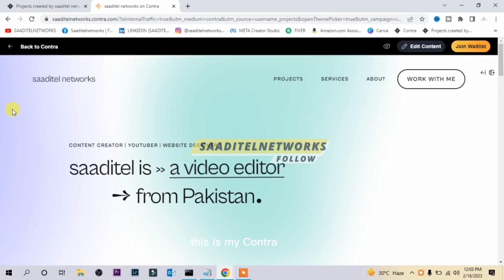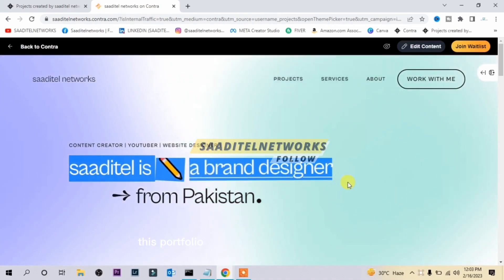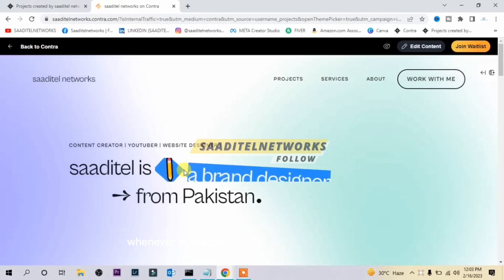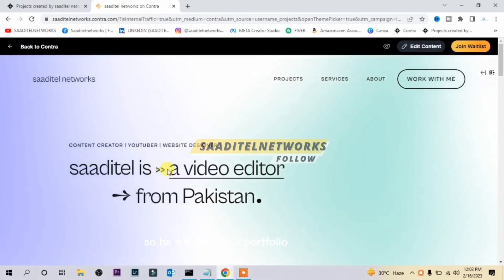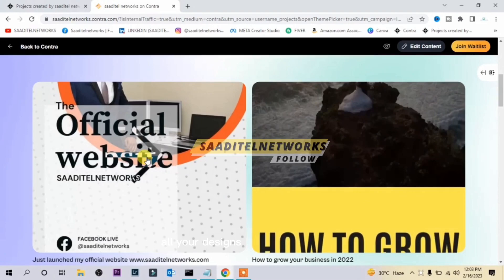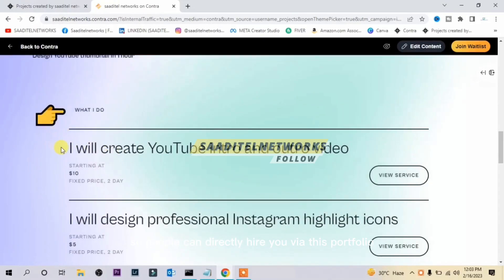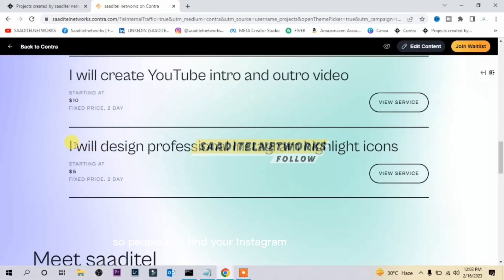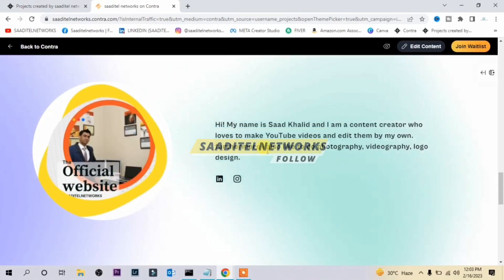How to create your PORTFOLIO in CONTRA PROFILE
Online free YouTube Channel for learning and enhancing your technical skill, as well as professional studies

ᴏɴʟɪɴᴇ ꜰʀᴇᴇ ʏᴏᴜᴛᴜʙᴇ ᴄʜᴀɴɴᴇʟ ꜰᴏʀ ʟᴇᴀʀɴɪɴɢ ᴀɴᴅ ᴇɴʜᴀɴᴄɪɴɢ ʏᴏᴜʀ ᴛᴇᴄʜɴɪᴄᴀʟ ꜱᴋɪʟʟ, ᴀꜱ ᴡᴇʟʟ ᴀꜱ ᴘʀᴏꜰᴇꜱꜱɪᴏɴᴀʟ ꜱᴛᴜᴅɪᴇꜱ.
ʜᴏᴘᴇ ʏᴏᴜ ꜰᴏᴜɴᴅ ɪᴛ ɪɴꜰᴏʀᴍᴀᴛɪᴠᴇ ᴀɴᴅ ᴜꜱᴇꜰᴜʟ. ᴀɴʏ Qᴜᴇꜱᴛɪᴏɴꜱ ᴏʀ ᴄᴏᴍᴍᴇɴᴛꜱ ᴀʀᴇ ᴡᴇʟᴄᴏᴍᴇᴅ.ᴛʜᴀɴᴋꜱ, ʙᴇᴄᴜᴀꜱᴇ ʏᴏᴜʀ ᴛɪᴍᴇ ɪꜱ ʀᴇᴀʟʟʏ ᴘʀᴇᴄɪᴀᴏᴜꜱ ꜰᴏʀ ᴍᴇ. ꜱᴏ ᴘʟᴇᴀꜱᴇ ᴅᴏ ꜱᴜʙꜱᴄʀɪʙᴇ & ꜱʜᴀʀᴇ. ꜰᴏʟʟᴏᴡ ꜱᴀᴀᴅɪᴛᴇʟɴᴇᴛᴡᴏʀᴋꜱ ᴏɴ ꜰᴀᴄᴇʙᴏᴏᴋ, ᴛᴡɪᴛᴛᴇʀ & ᴏᴛʜᴇʀ ᴀʟʟ ꜱᴏᴏᴄɪᴀʟ ᴍᴇᴅɪᴀ ᴘʟᴀᴛꜰᴏʀᴍꜱ @ꜱᴀᴀᴅɪᴛᴇʟɴᴇᴛᴡᴏʀᴋꜱ_ꜰᴀɴ_ᴘᴀɢᴇ